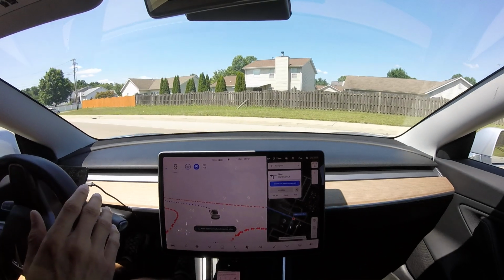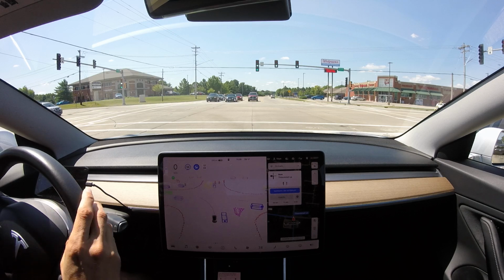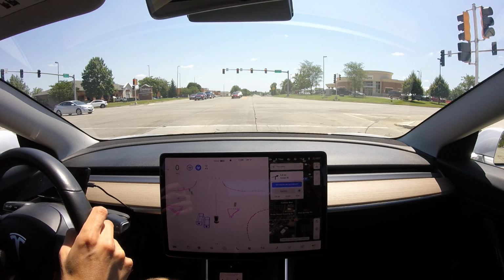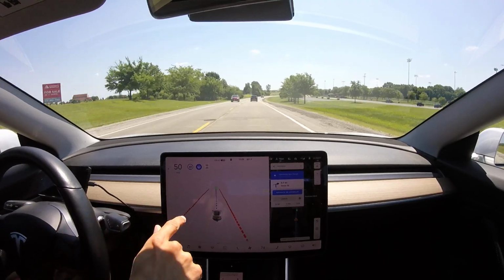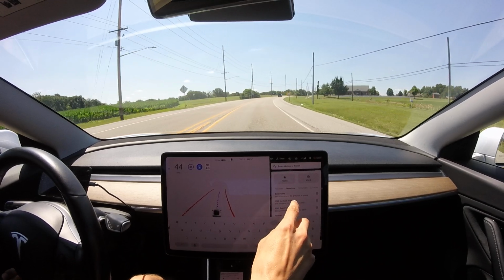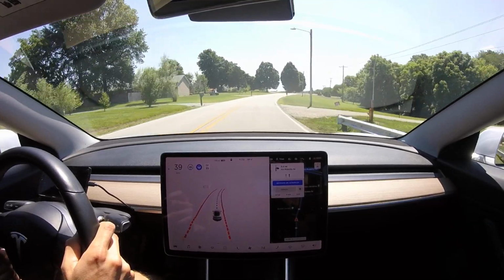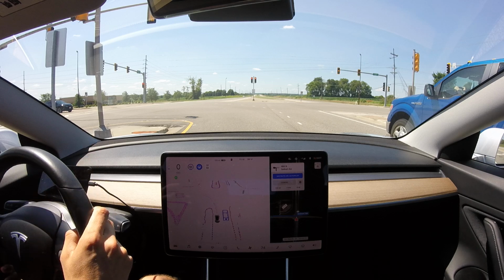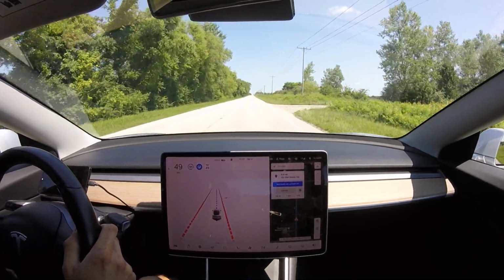Tesla FSD Beta 8.2 - 3 July (Part 1)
FSD is not autonomous driving and the driver must be in full control at all times.